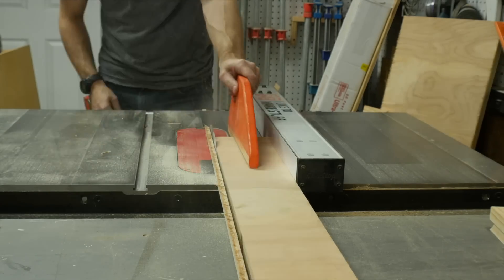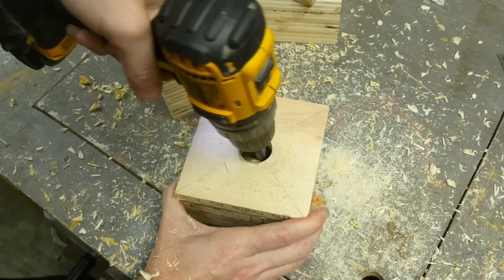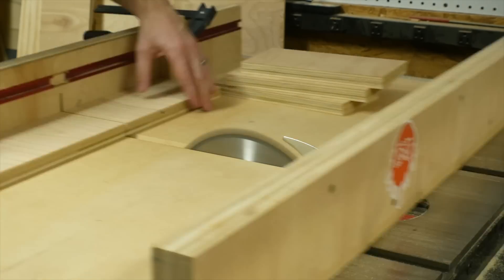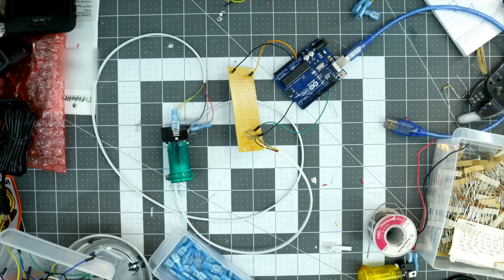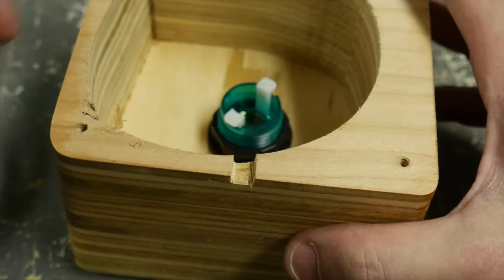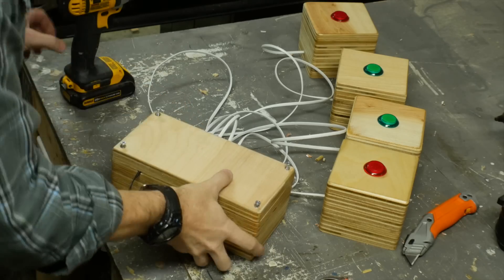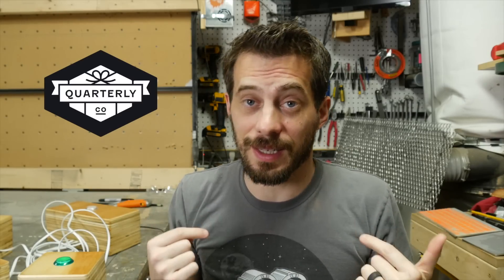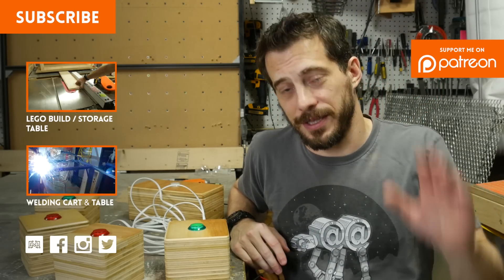Quiz Game Buttons // How-To | I Like To Make Stuff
Check out these light up buttons to make a 4 player quiz game!

About Maker Box from Quarterly.co
The Maker Box subscription features hands-on DIY projects from building your own tech and gadgets to growing your own garden. It was inspired by the Maker Movement and includes kits for every type of Maker from tinkerers, hackers, traditional artisans to independent inventors. Each box will have a new theme, curator and endless hours of making!

It's some simple woodworking and very basic Arduino code!

- Arcade buttons